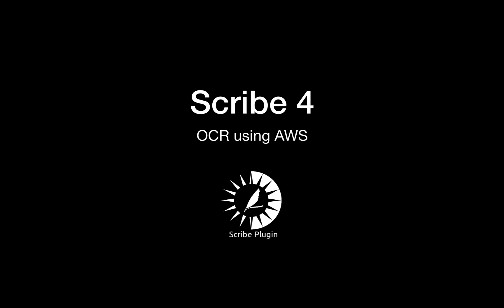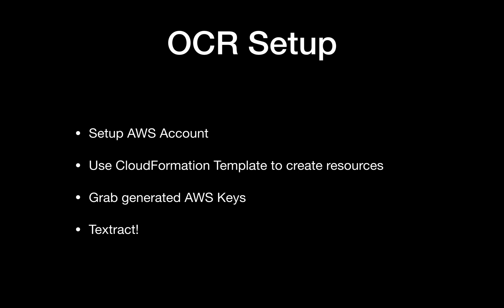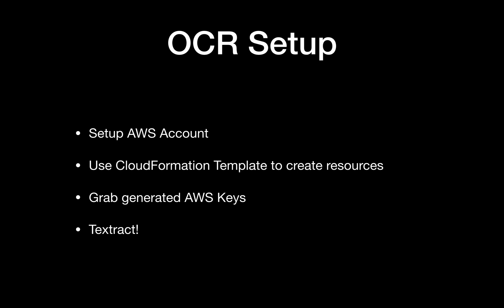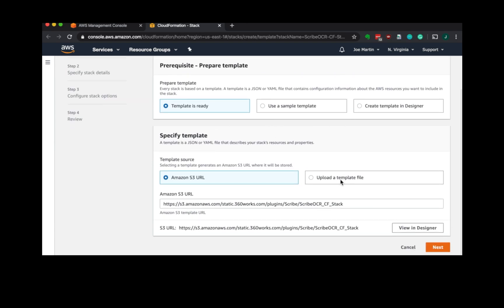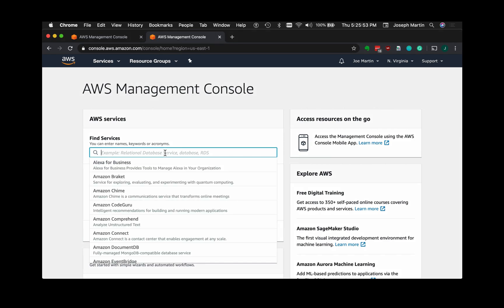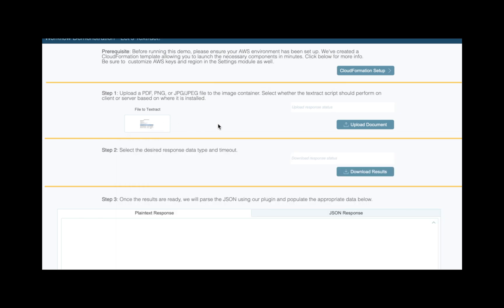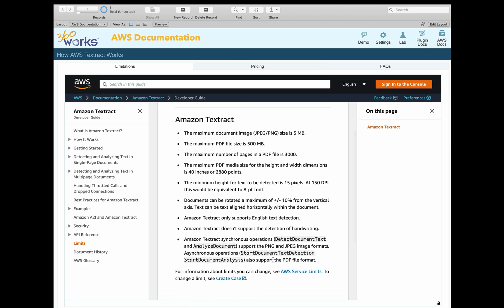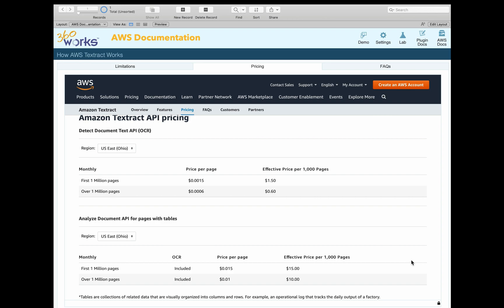360Works Scribe 4 Setup Demo #1 - OCR and PDF Merge in FileMaker - FileMaker Document Integration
In the release of 360Works Scribe 4,  we added the ability to do OCR (Optical Character Recognition) to analyze a document (PDF or image file), extract text from that static file, and store the data in FileMaker.

In this video, Joe Martin walks you through the process of getting setup for usage, leveraging Amazon Web Services.

OCR in FileMaker can be beneficial for automating your business workflow by allowing you to read text off of day-to-day files such as receipts, advertising images, contracts, forms, and much more!

360Works Scribe ALSO allows you to read and write images from Microsoft Word, Excel, and PDFs. You can also merge or append PDFs from container fields in Scribe 4.

Our tools and plugins do require you have experience with FileMaker development and general tech foundations. If you are more of a user or on the business side, no worries! We offer consulting to integrate functionality for you or get more knowledge on starting out with plugins and tools at our docs wiki